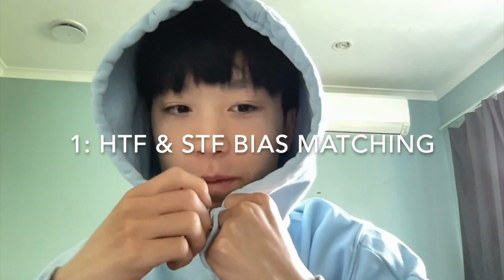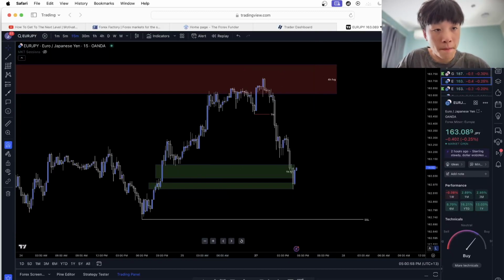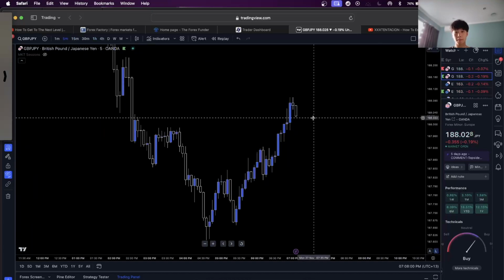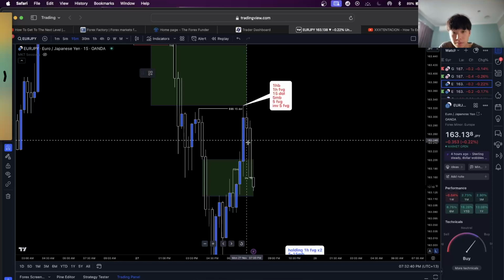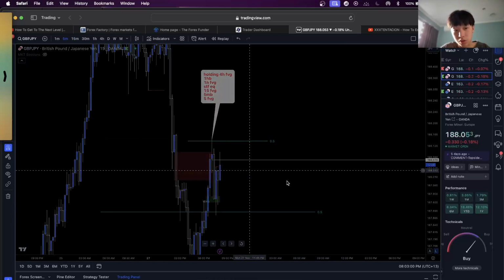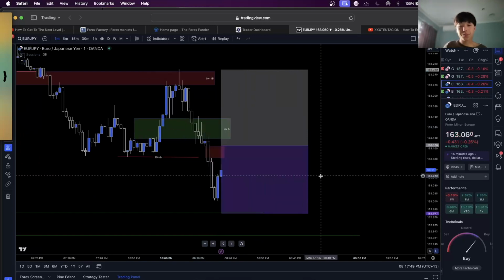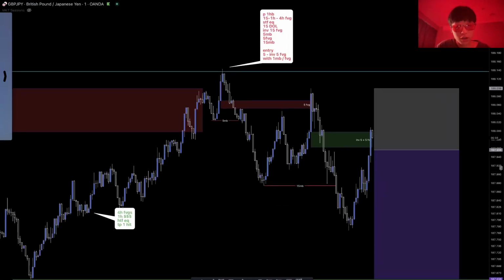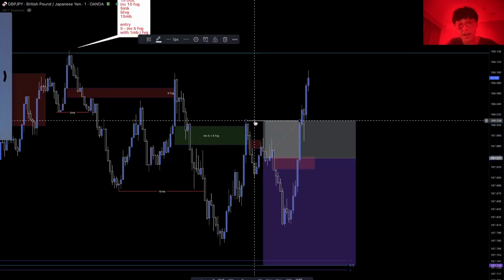Day Trading + Analysis - Losing a Bad Trade ! GBPJPY -$34 USD LOSS